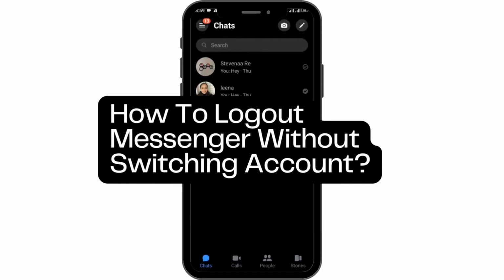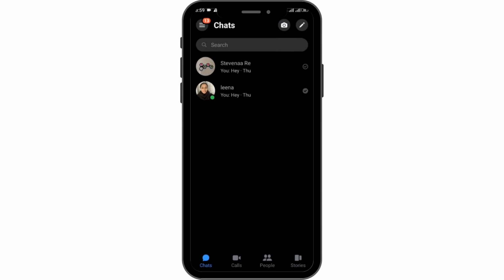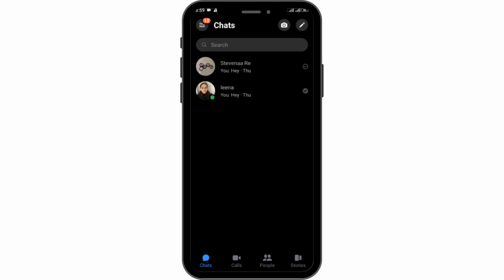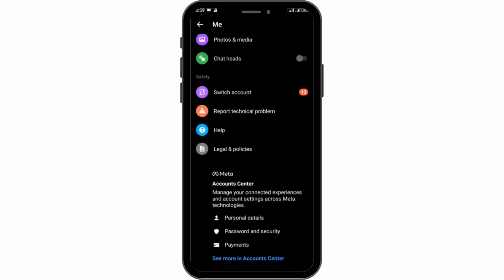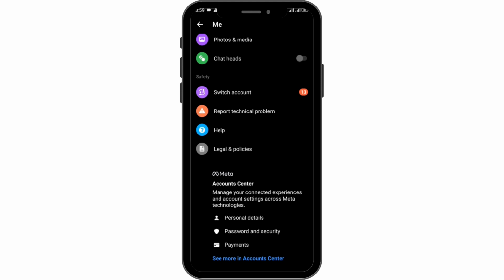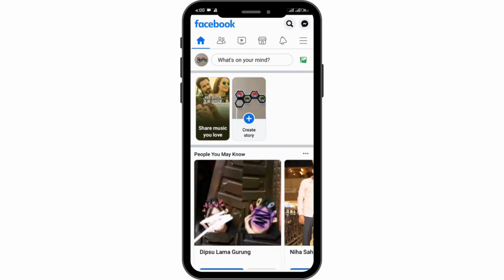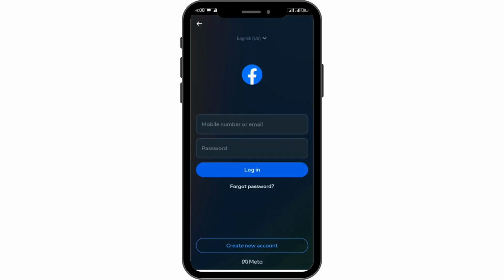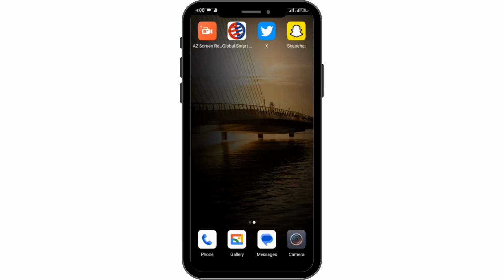How To Logout Messenger Without Switching Account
In this quick tutorial, we'll guide you on how to logout of Messenger without switching accounts. Many users want to sign out of Messenger without having to switch to a different account, and we've got you covered. We'll show you the steps to log out of Messenger while keeping your account intact. Whether you're using Messenger on your phone or computer, we've got easy-to-follow instructions to help you log out hassle-free.

Timestamps:
00:12 - Introduction to Messenger Logout
00:35 - How to Logout of Messenger on Mobile
01:10 - Logging Out of Messenger on Desktop